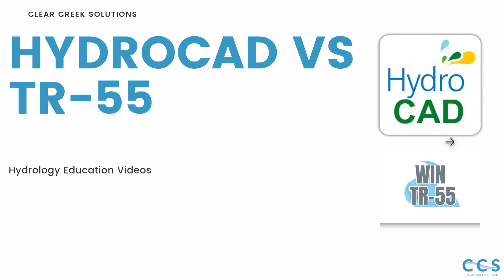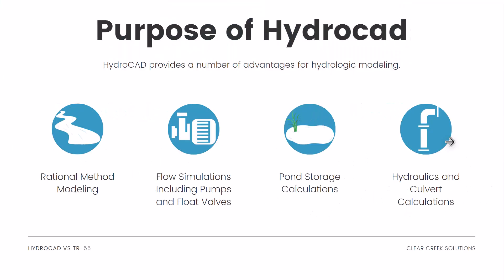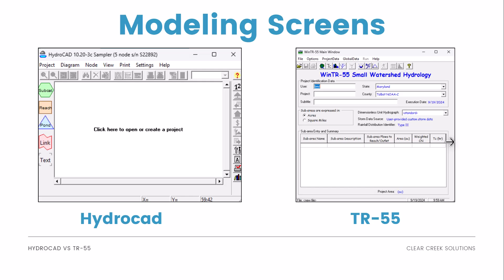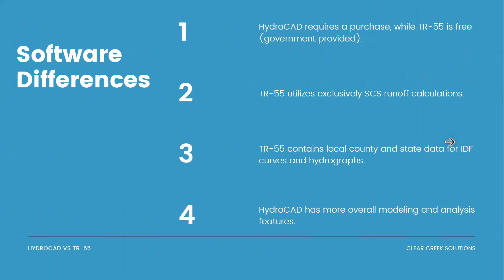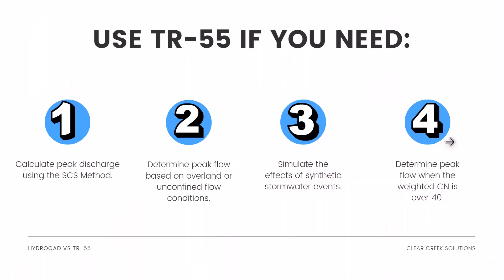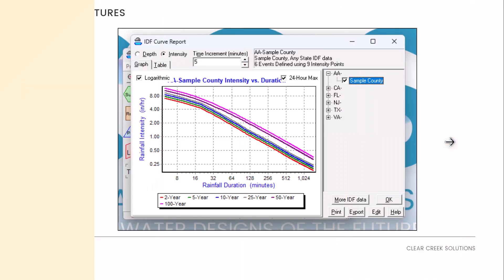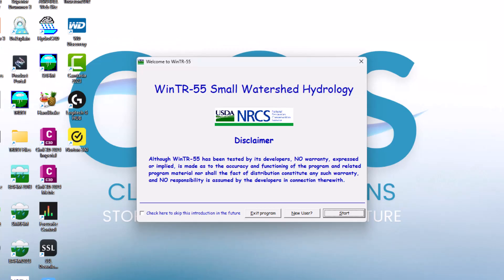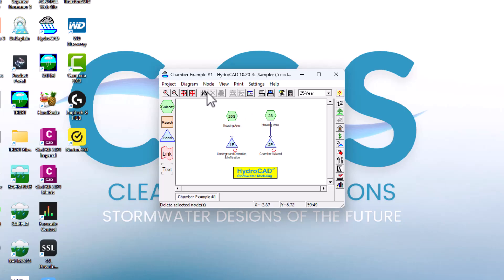HydroCAD VS TR 55 | What Is The Difference?